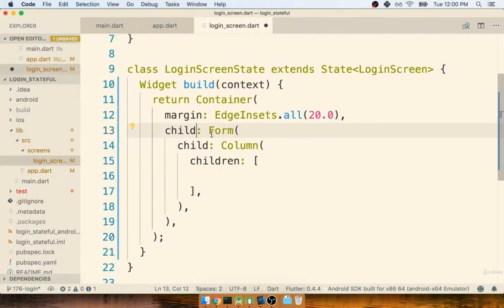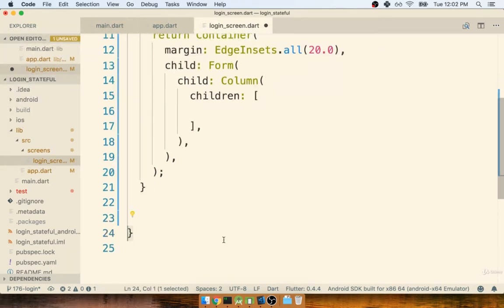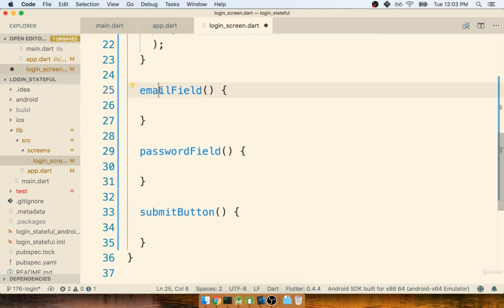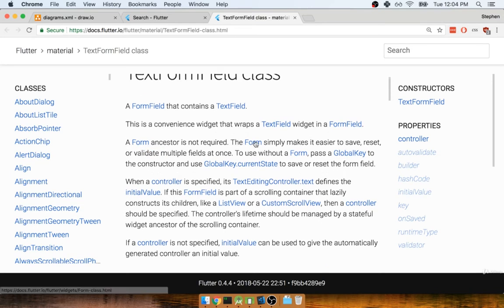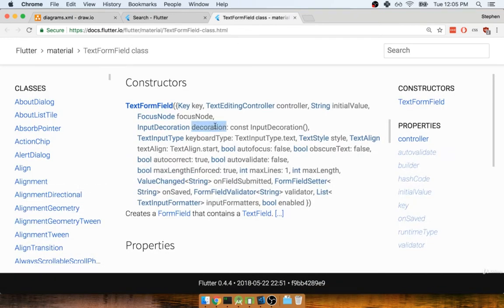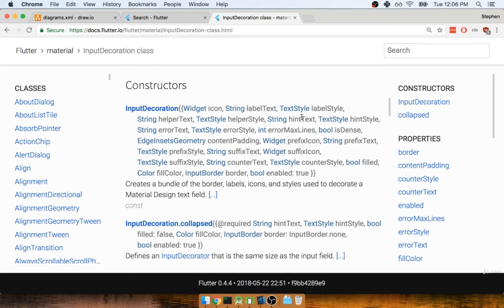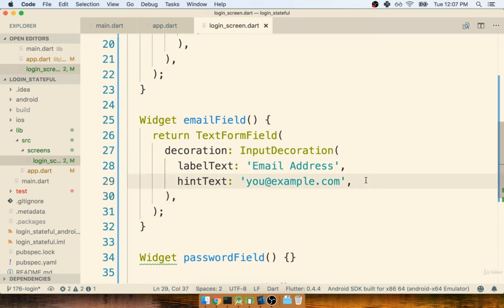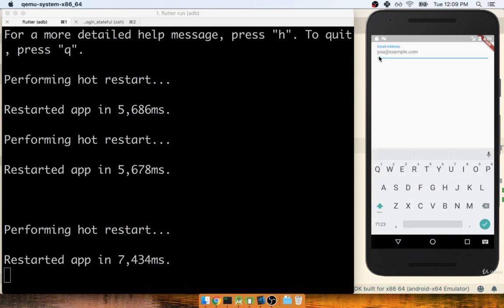Labels and Hint Text